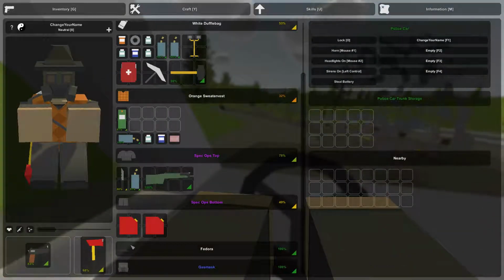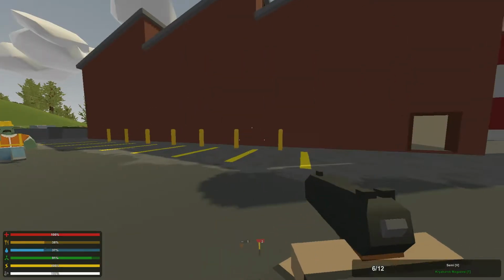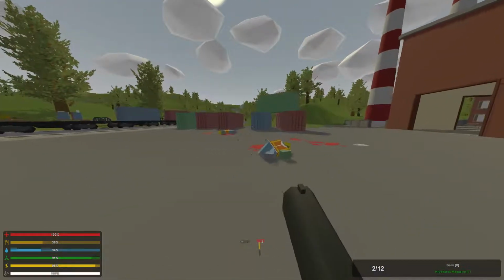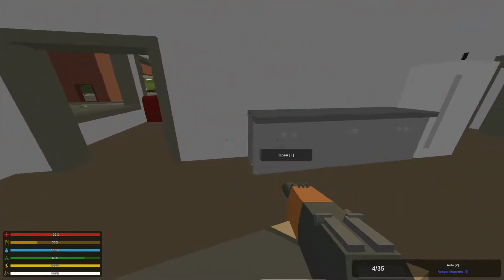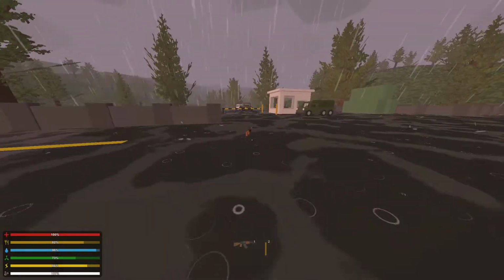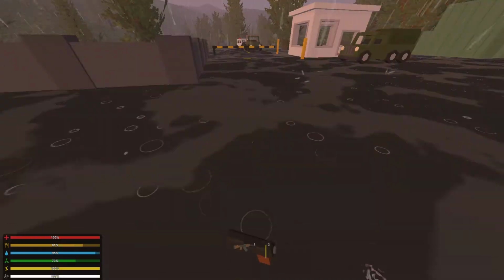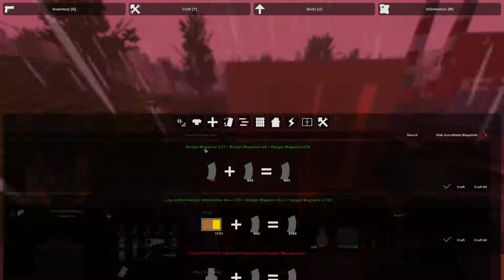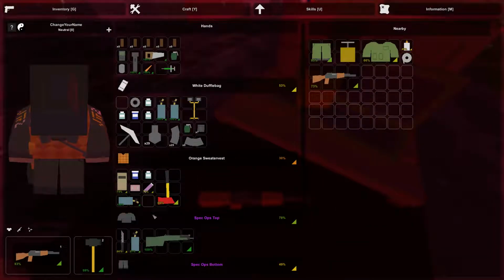Military base!-Unturned part 5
i finally find a military base and i find some cool stuff there